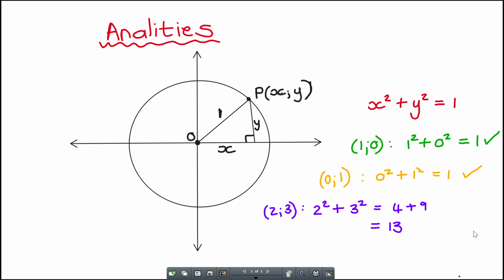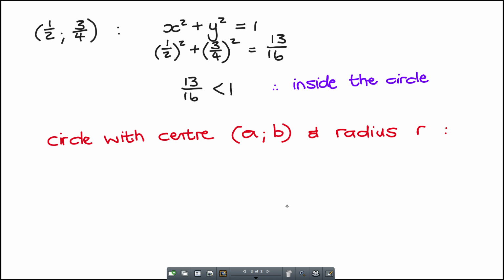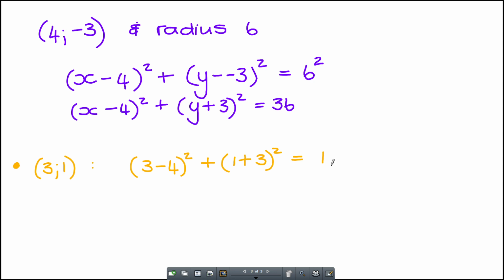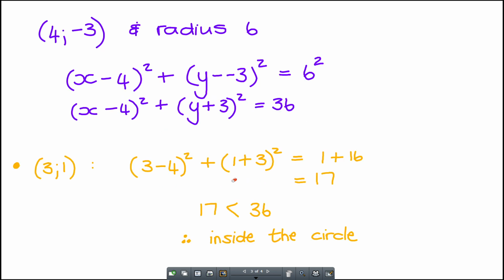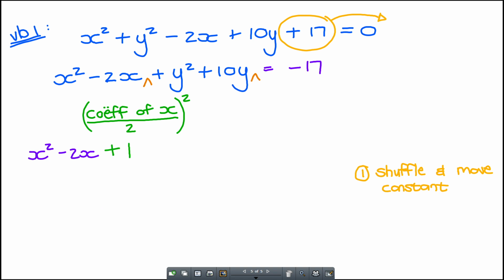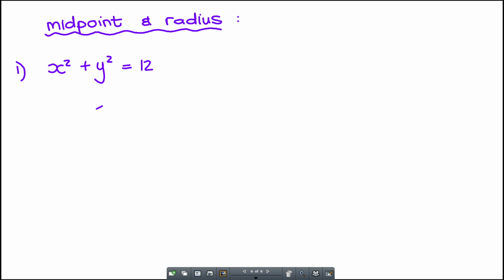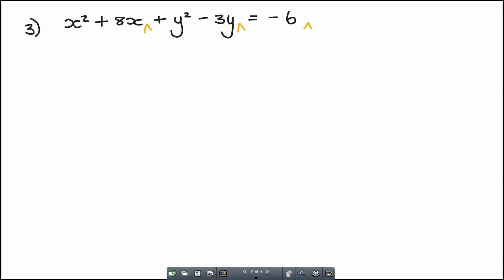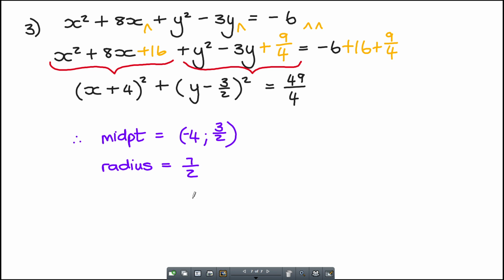gr12 Analytical 28 Apr